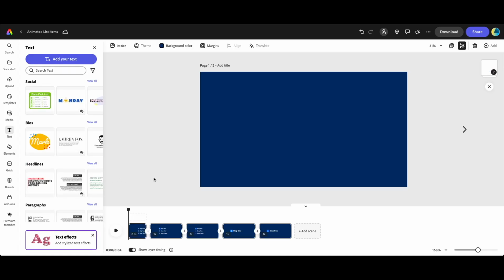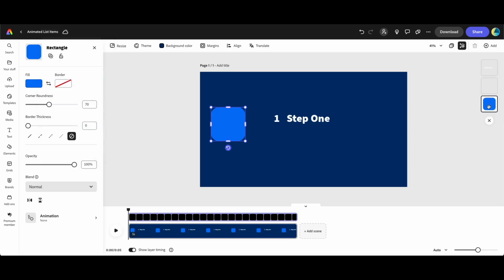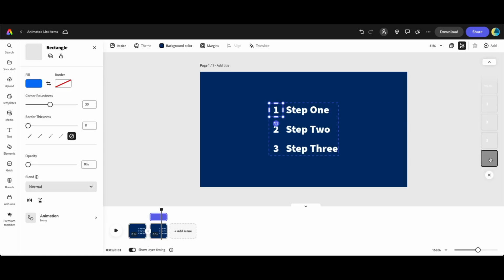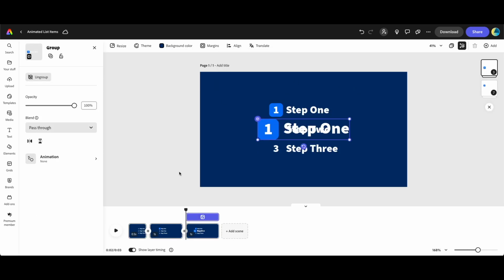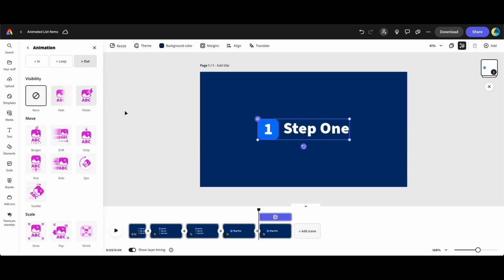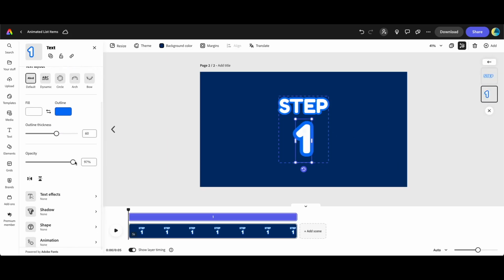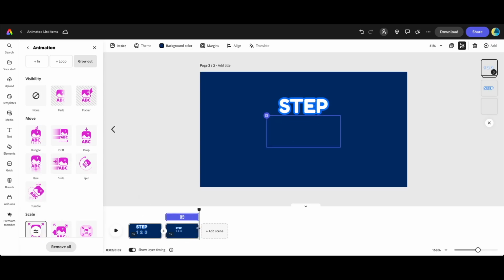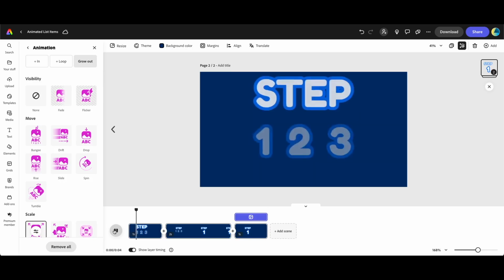Animations for Your Videos with Adobe Express-3 : List Items (& Free File)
Hi everyone! In this video we're going to learn how to create animated list items that you can use in your videos with Adobe Express for free!

If you haven’t already, be sure to check the other creating animations in Adobe Express for your videos tutorials here:

Also you can see the file template (You can customize by clicking "Remix this design", as you probably already know :) Please subscribe if you haven’t already as I’m going to make more tutorials and give a like, thanks for your support!

00:00 Intro
00:38 First List Item Animation
06:50 Second List Item Animation